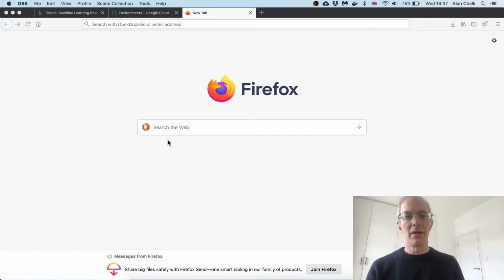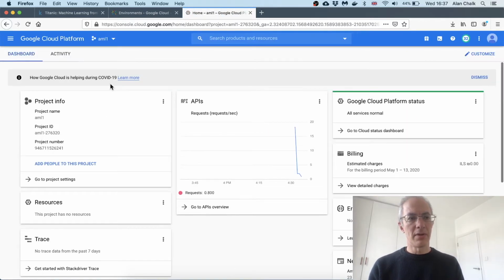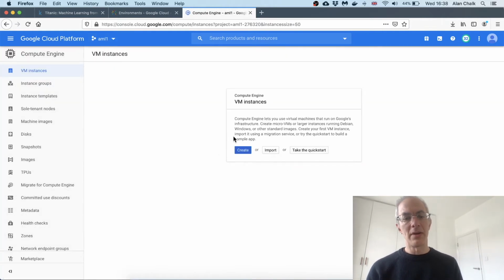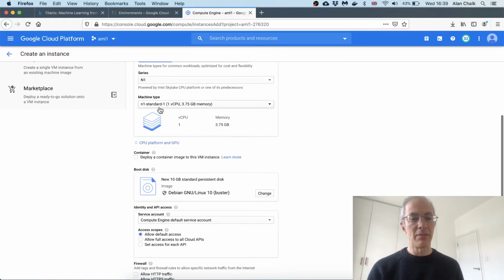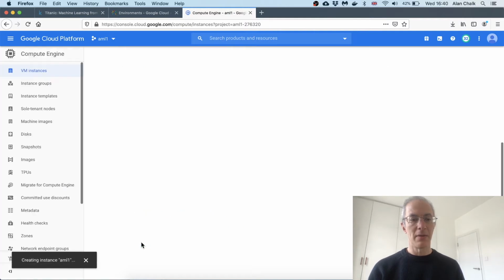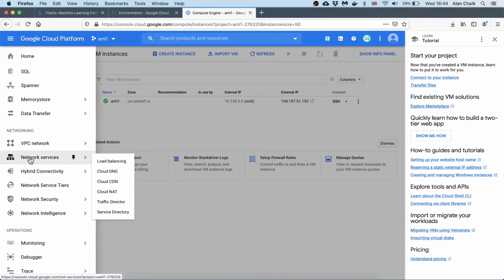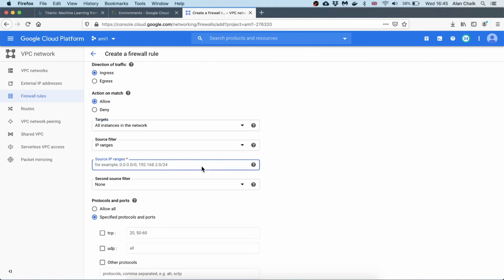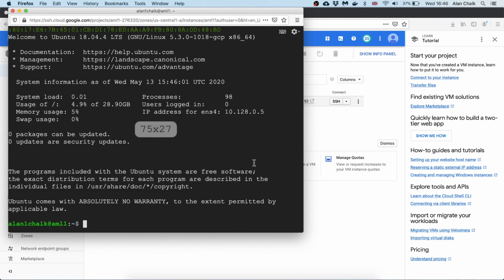003 Environments Google Cloud 1 Create VM